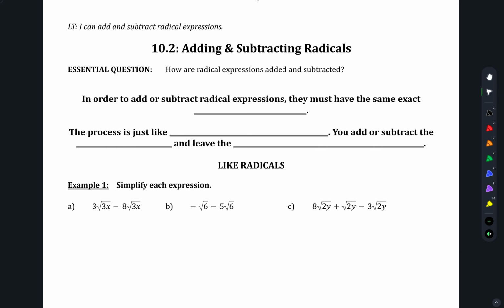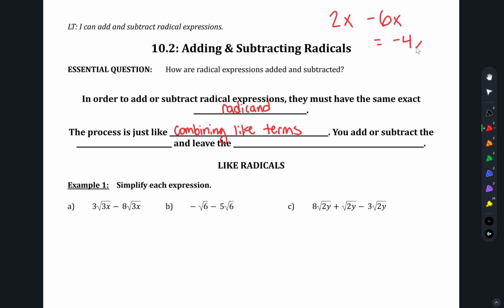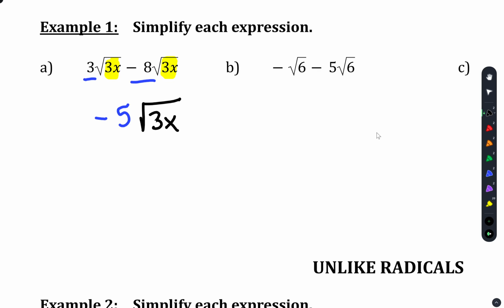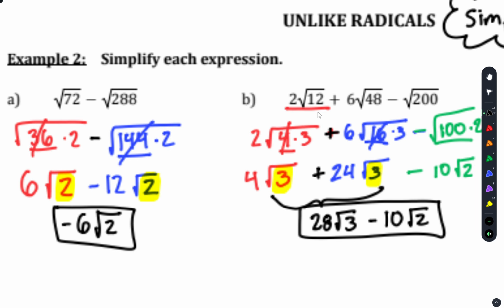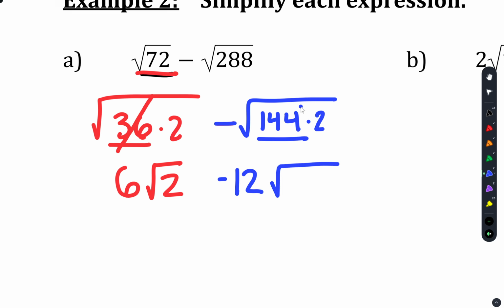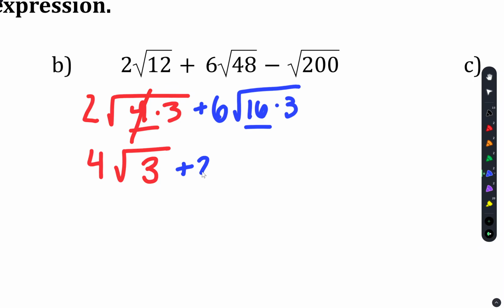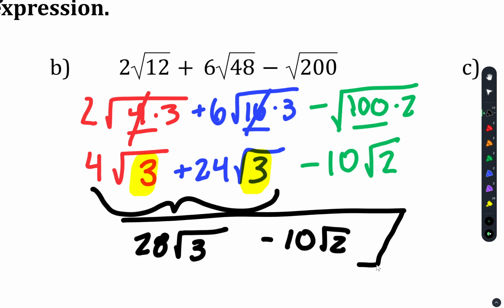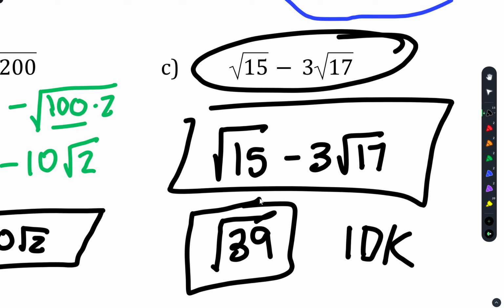Lesson 10.2: Adding & Subtracting Radicals - Algebra 1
Learning Target: I can add and subtract radical expressions.

Essential Question: How are radical expressions added and subtracted?